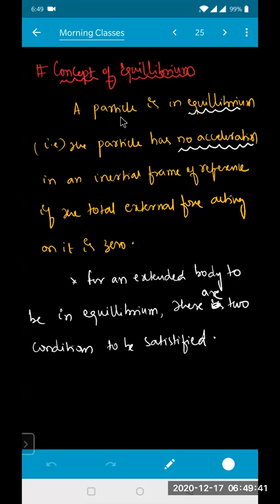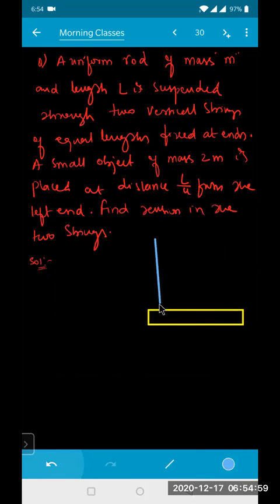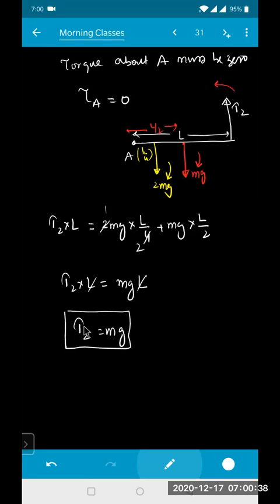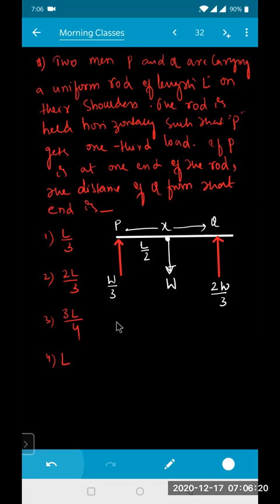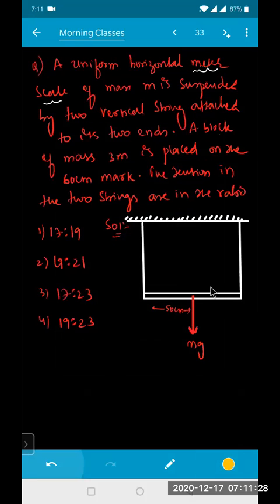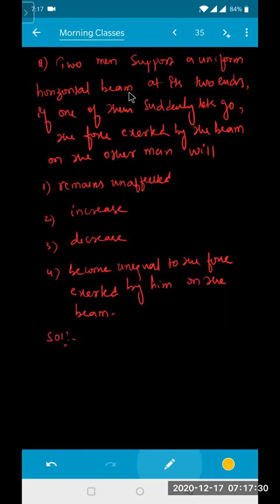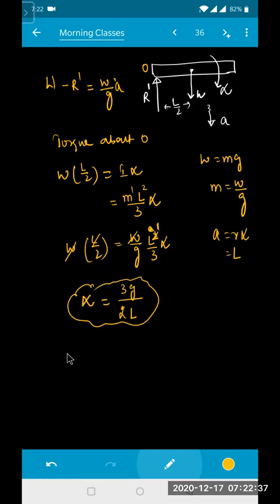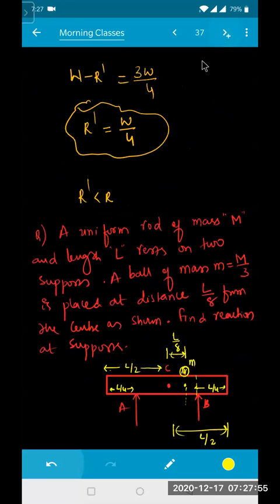ROTATIONAL MOTION{EQUILLIBRIUM CONCEPT}